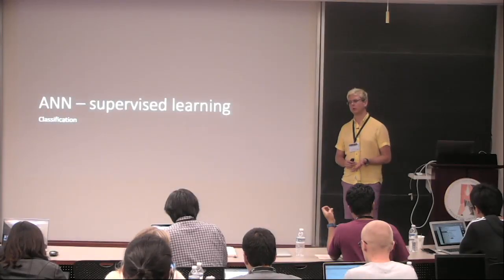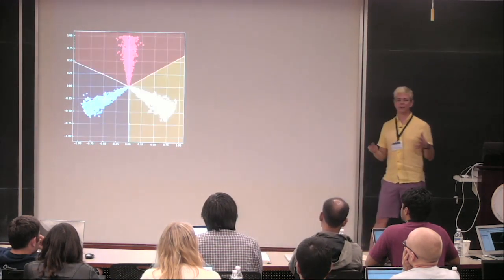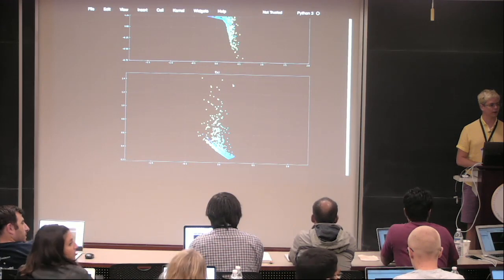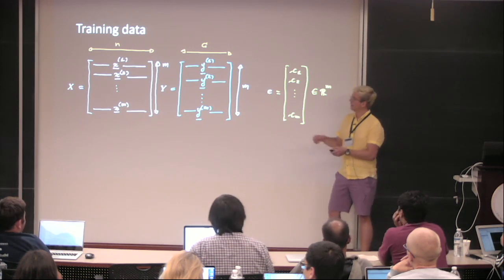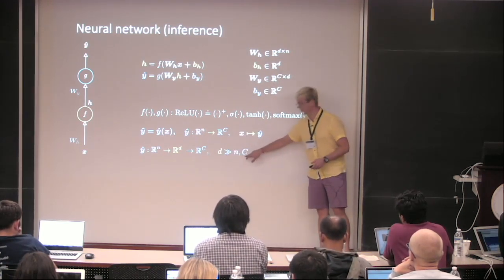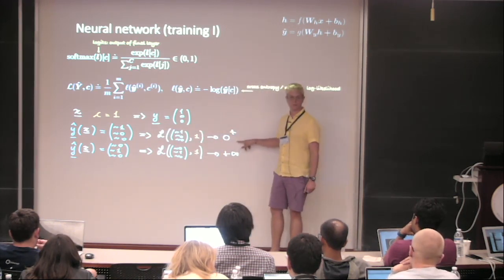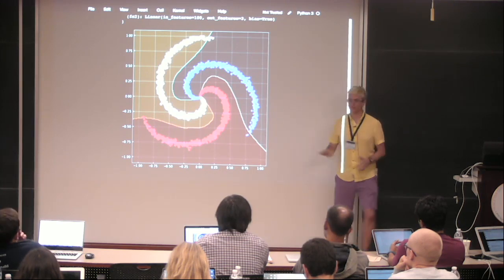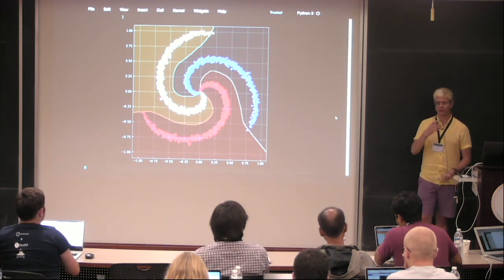02 – Supervised learning / Classification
Supervised learning, neural net classification example.